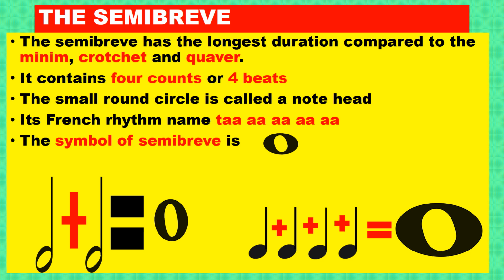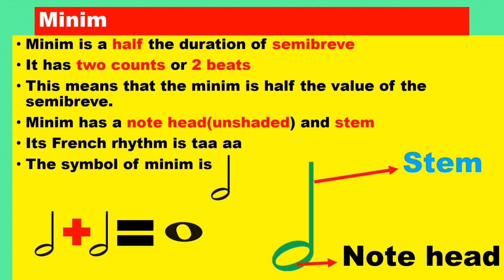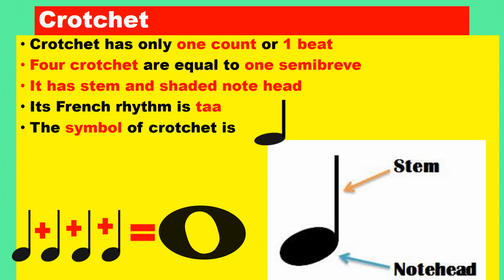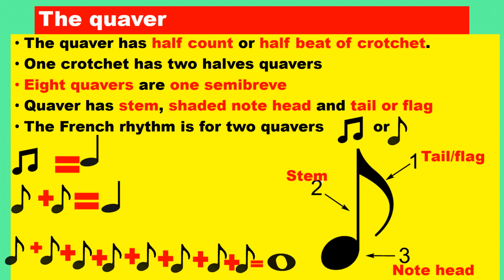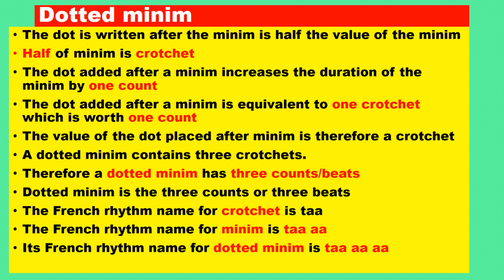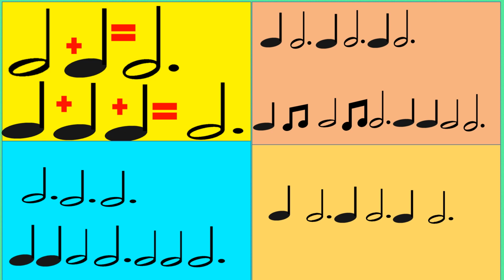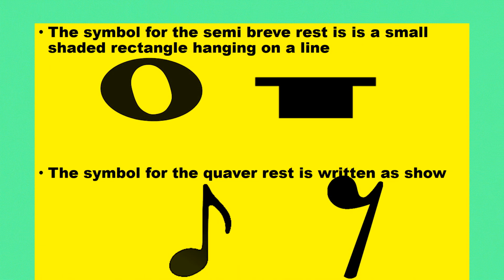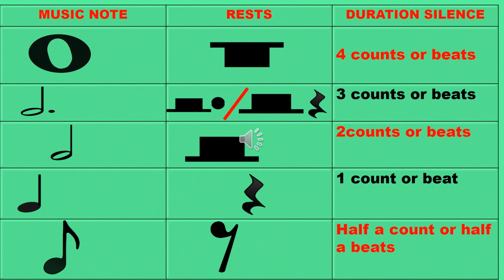Rhythm //Music Grade 6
Creating and composing//music 🎶 grade 6